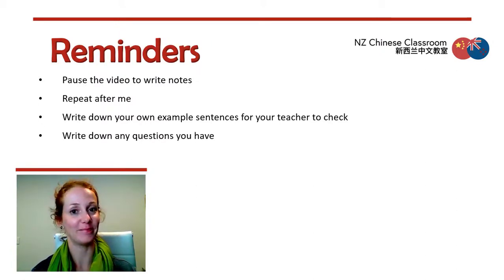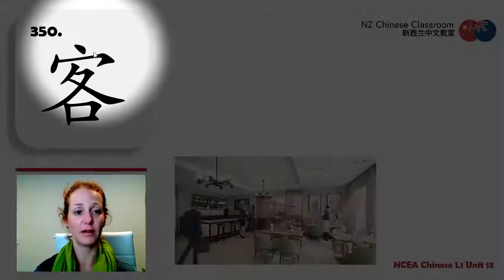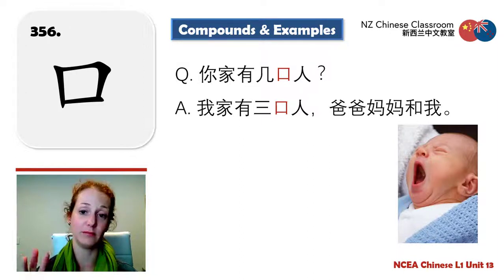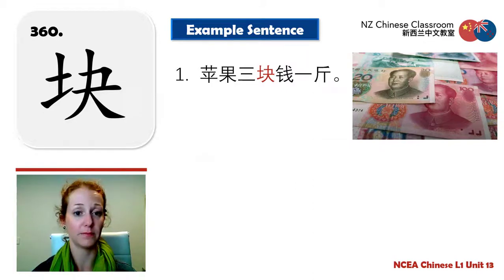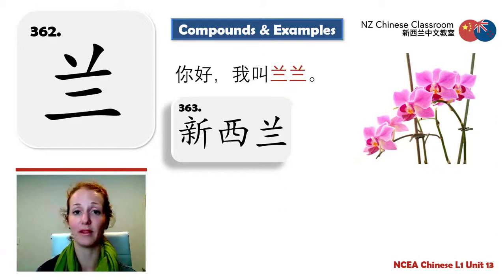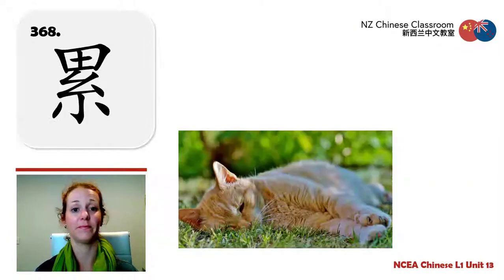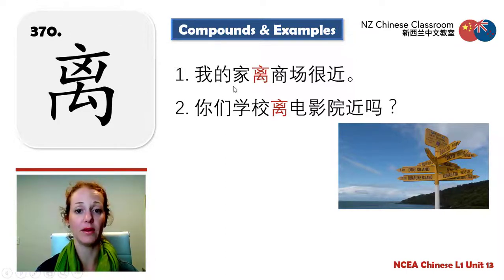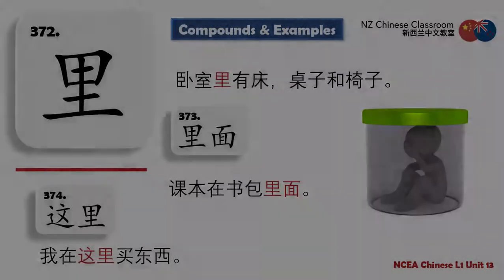NCEA Chinese Level 1 Unit 13